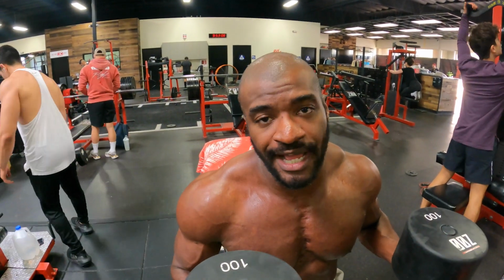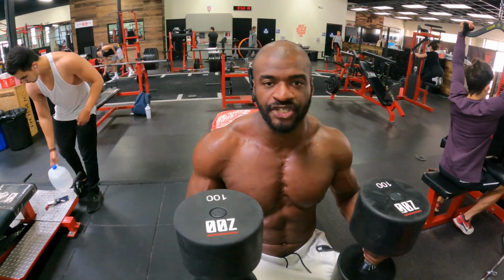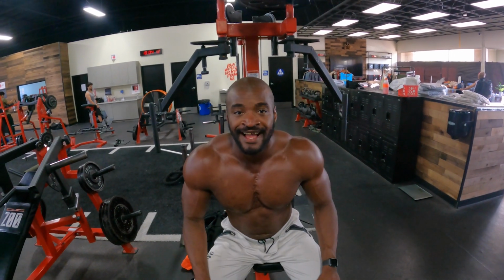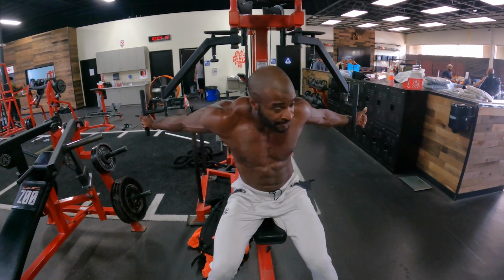Bodybuilder Vs Pro Athlete NFL Combine 225 Lbs Bench Press Test & Chest Workout With Chris Staples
We took the NFL Combine Bench Press Challenge And crushed this Chest workout ! Follow along and let us know you like ! come back daily for more workouts and commentary!